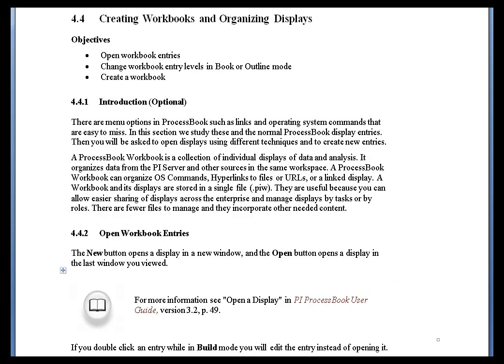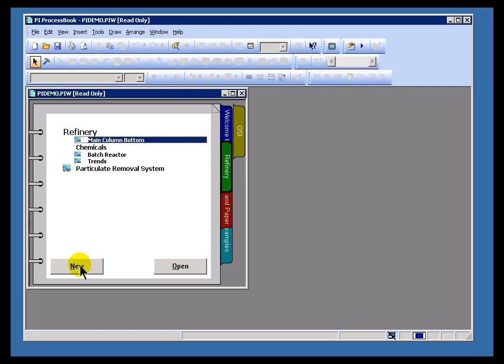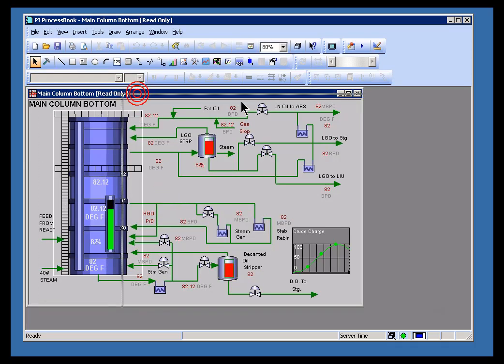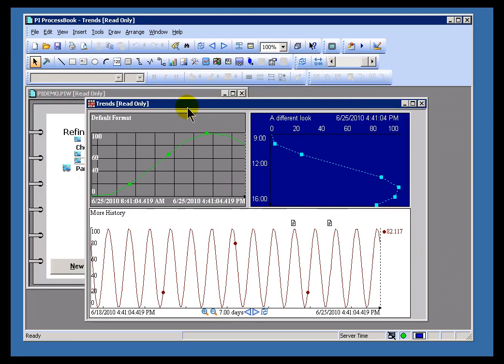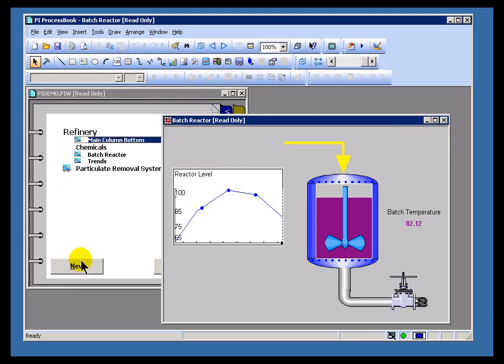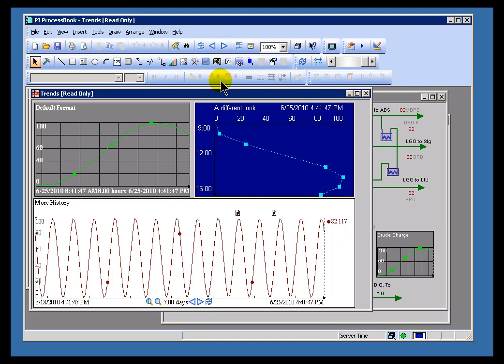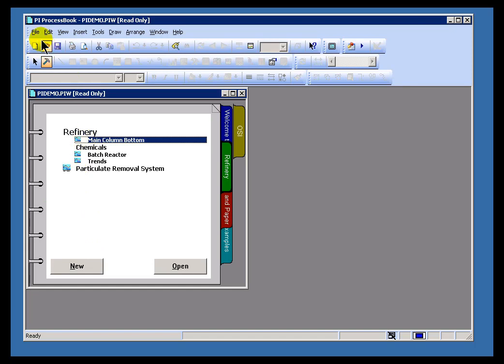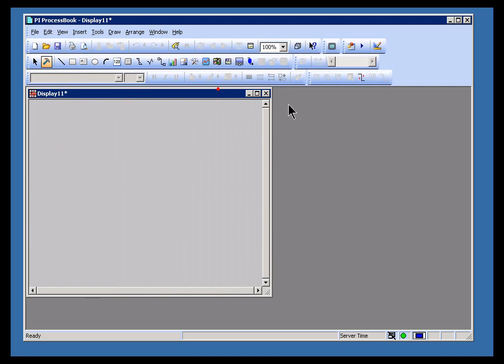OSIsoft: Open workbook entries. v3.2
The New button opens a display in a new window, and the Open button opens a display in the last window you viewed.

you can see where this video is in the sequence of videos on this topic.